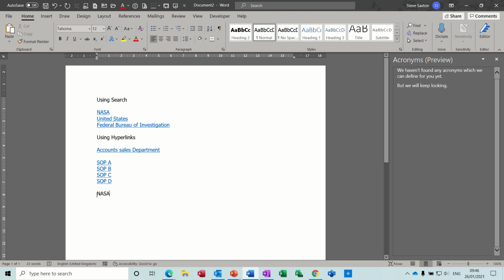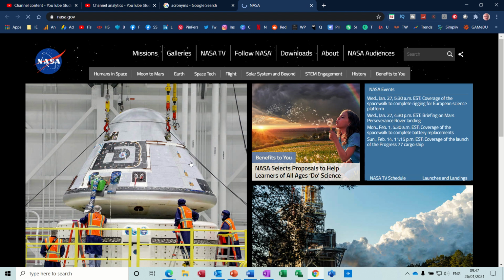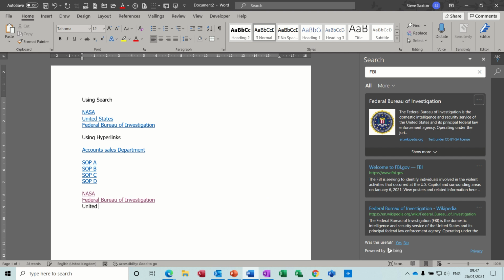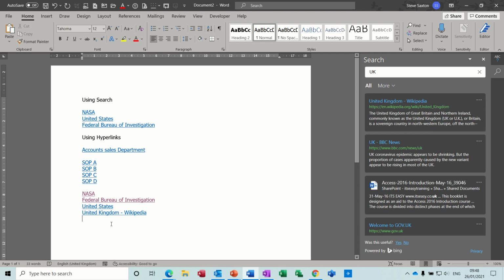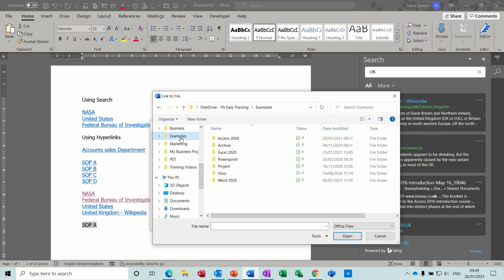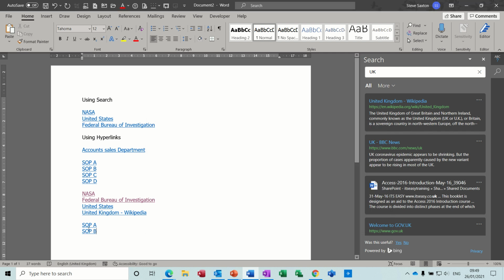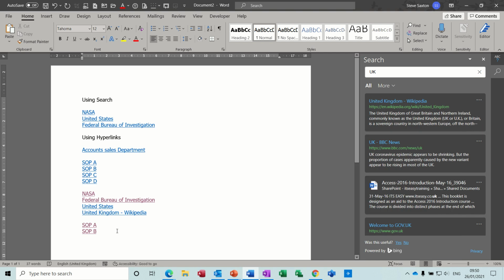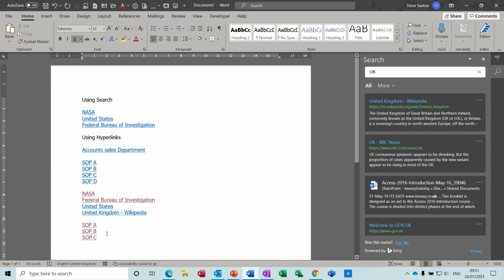Hyperlink Your Way to Easy Index References in Word!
Join me as I take on the challenge of mastering hyperlinks in Word to create seamless index references—let's see if I can make this process easier for all of us! Learn how to create easy index references in Microsoft Word by hyperlinking your way to success! In this tutorial, we'll show you a simple trick to make referencing a breeze. With this technique, you'll be able to easily navigate your Word document and quickly find the information you need. Whether you're a student working on a research paper or a professional creating a report, this hack will save you time and increase your productivity. So, watch till the end and discover how to hyperlink your way to easy index references in Word!